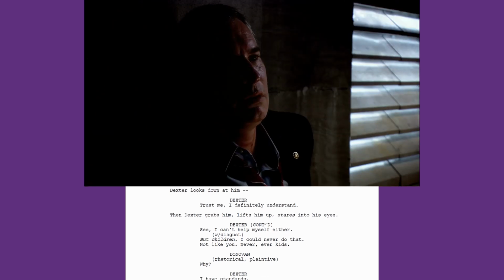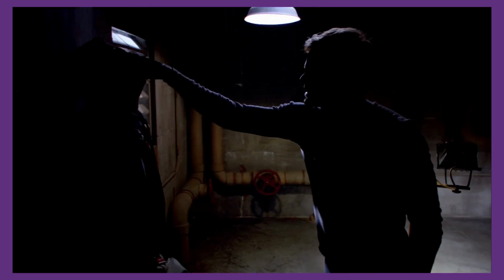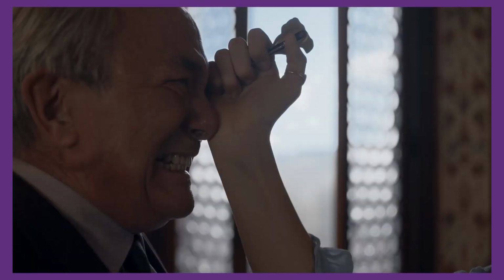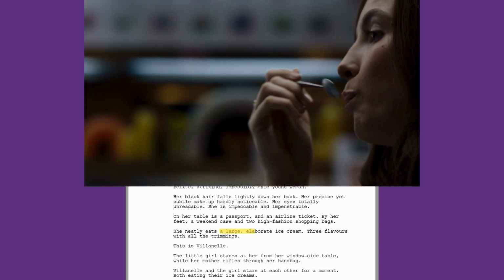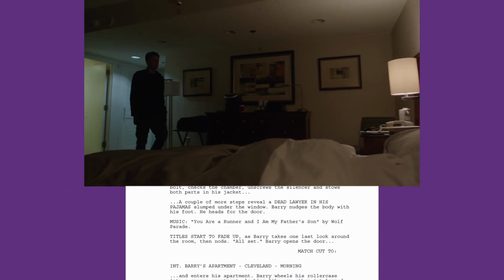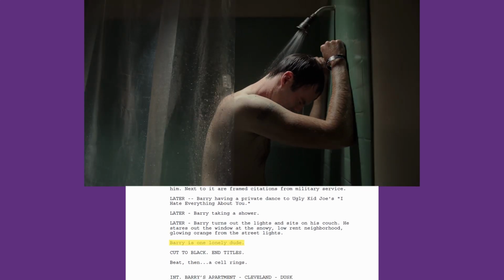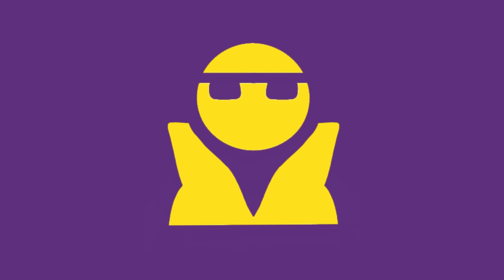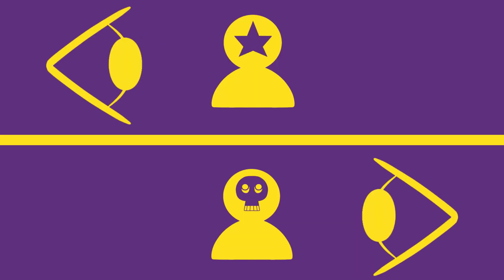Introducing the Anti-Hero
In this episode of Scriptease we’re looking at how to introduce anti-heroes in a script by looking at some examples from modern television: Dexter, House of Cards, Killing Eve and Barry. How do we familiarize the audience with an immoral protagonist? What key ideas must we hit in our introduction? How do we foreshadow the anti-heroes arc?

Protagonists are often seen as more boring than their other cast members, so what solutions does the writer have to this problem? One solution is the anti-hero.

Anti-heroes have become commonplace in modern media as an alternative method of escapism. While the hero’s journey resolves with being rewarded for their good deeds, the anti-hero’s journey sees the protagonist undermining commonly held values to achieve their end goal.

Though many anti-heroes exist in the modern TV landscape, they all have subtle nuances that separate them. Their flaws are different, the lengths they’re willing to go to are different and their end goals are different. An introduction to a specific anti-hero should make these differences shine whilst also hooking the audience with the protagonist’s perverse flaw.

Narration provides insight into the anti-hero’s mind, making them more trustworthy and allowing them to share information with the audience that they would never reveal to other characters. The setting an anti-hero inhabits can also establish the vice that they indulge.

Ultimately, an anti-hero is just like any other character: They have desires, obstacles to overcome and flaws that hinder their ability to achieve their desire. The character may be darker, may even appear like an antagonist to another character, but the audience stays invested because their anti-social behavior engages our morbid curiosity.

Welcome to Scriptease! Scriptease focuses on how technical skills in screenwriting evoke emotion in the reader and, eventually, the viewer.

Please comment with topics you'd love to see covered on Scriptease!

Like listening to my voice? What’s wrong with you. If you wish to indulge your sick fetish then head on over to CultureCrash where you can hear me telling some stories and teaching some lessons

ACKNOWLEDGEMENTS:

Featured Titles:
Dexter by James Manos Jr.
House of Cards by Beau Willimon
Killing Eve by Phoebe Waller-Bridge
Barry by Bill Hader and Alec Berg